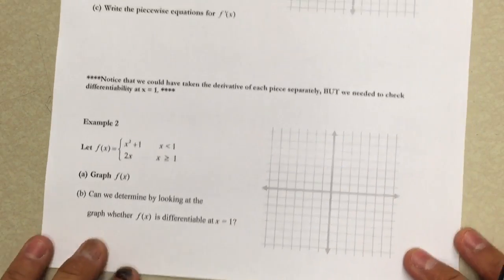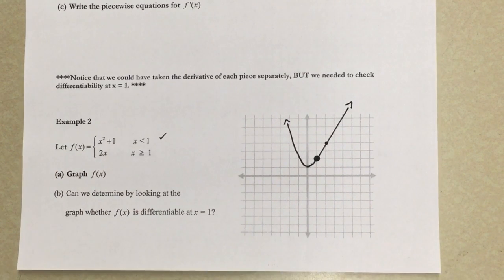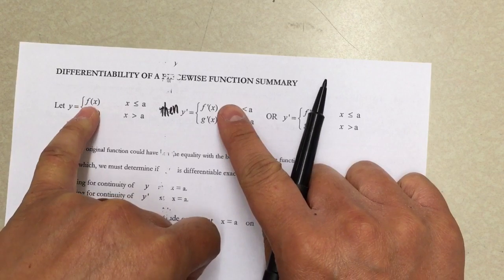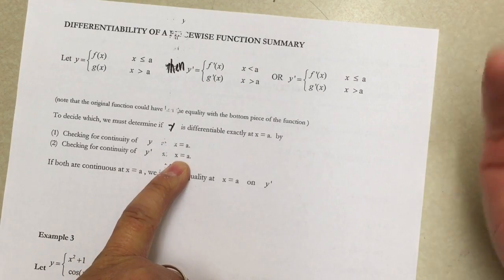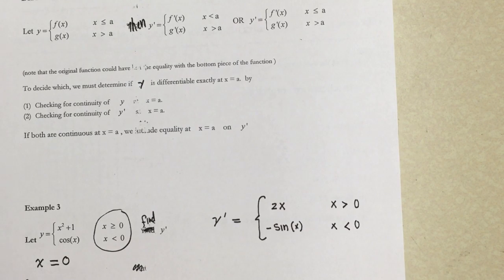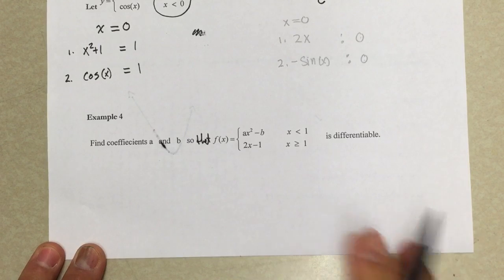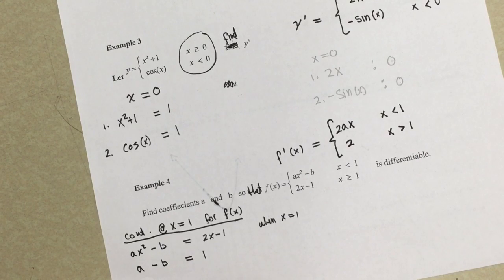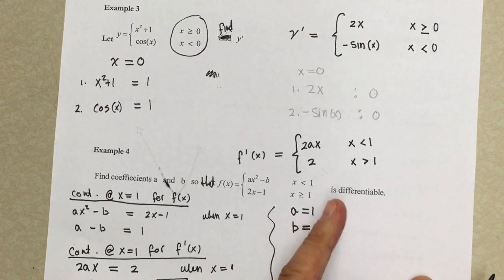AP CALC AB : 3. 8 Derivative of piece-wise function part 2